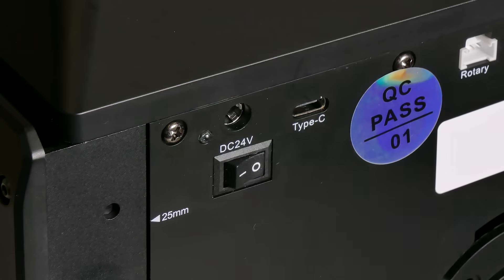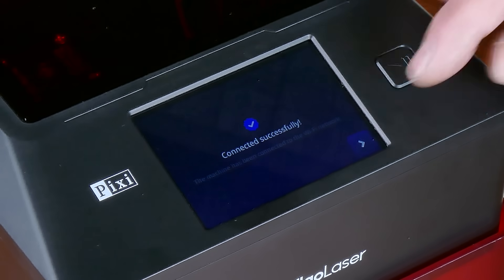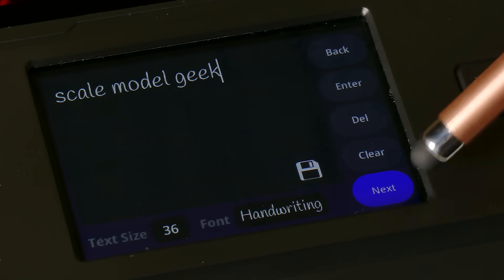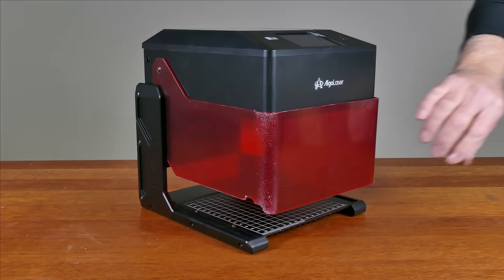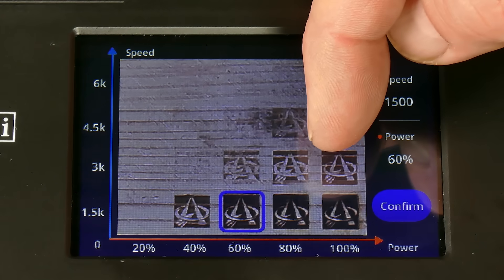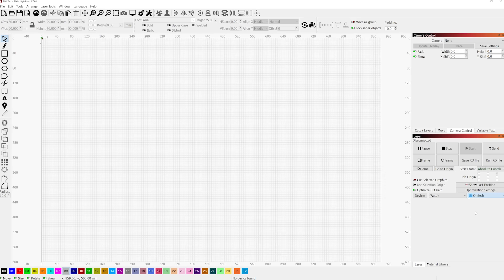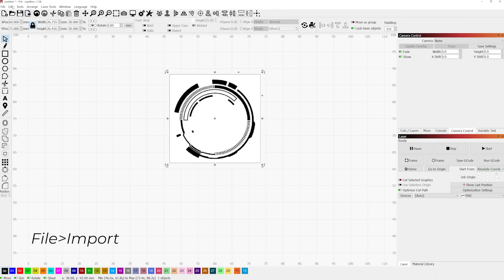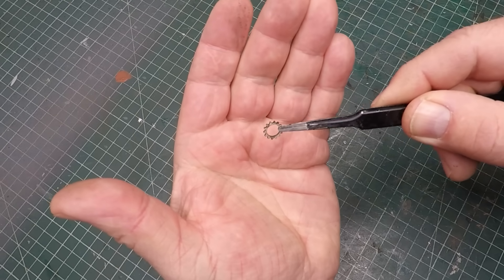Finally!!! A Laser Cutter That Suits The Scale Modeller. The Algolaser PIXI.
In this video I finally find a laser cutter that is small enough and cost effective for scale modellers.

ETSY SHOP

ALGOLASER PIXI and Accessories